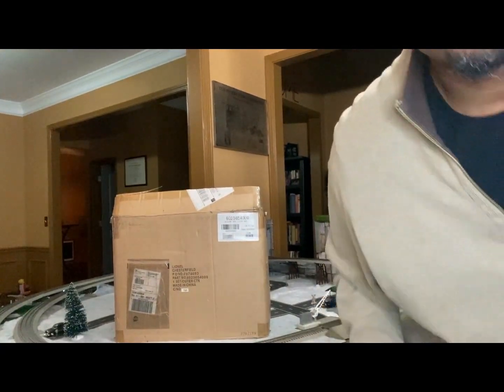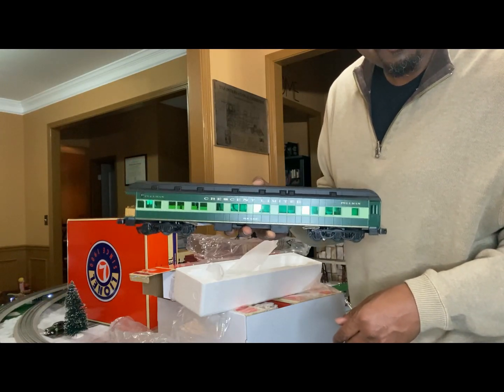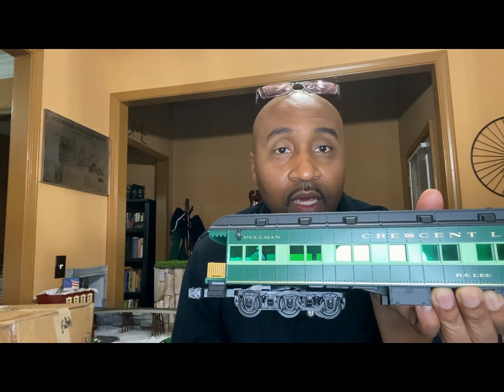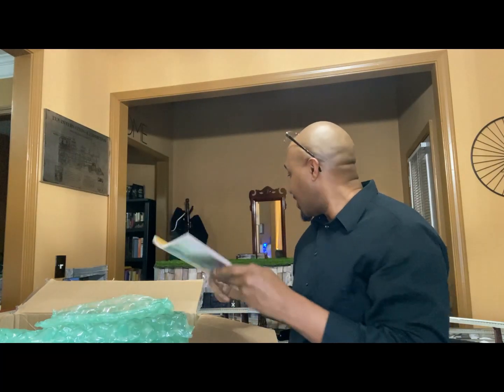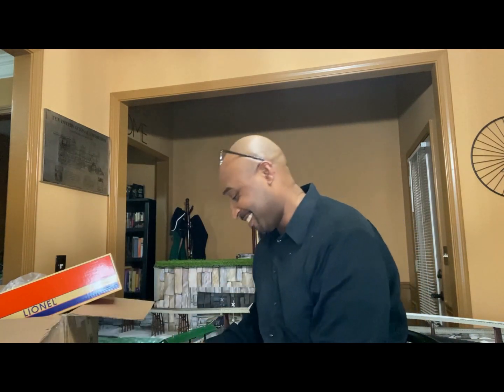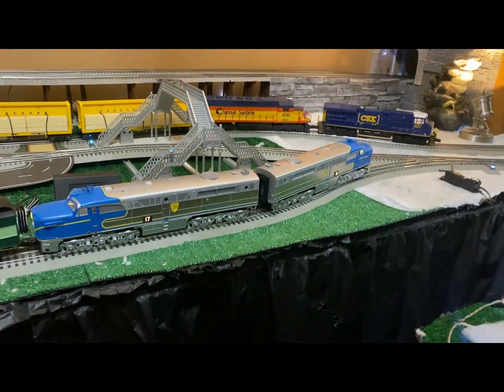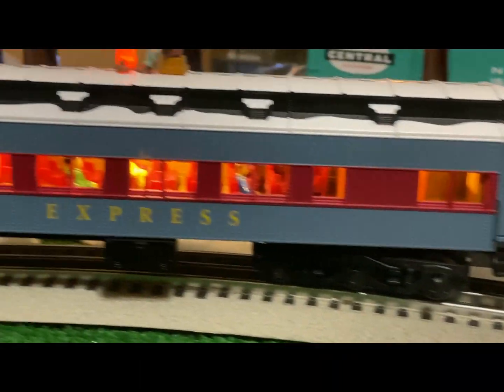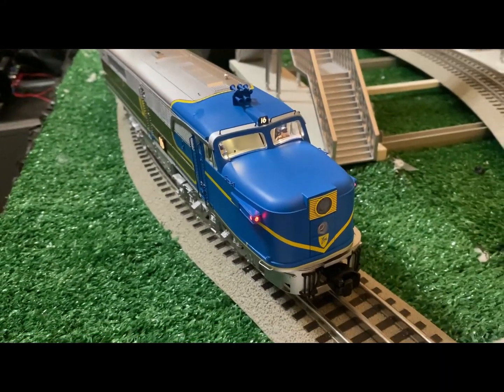O scale - Visit to the Hobby Shop